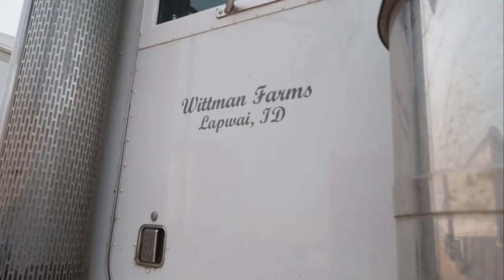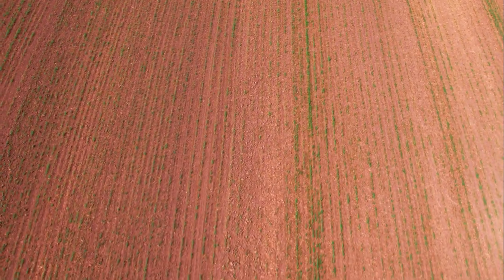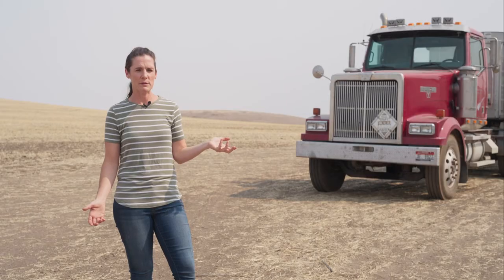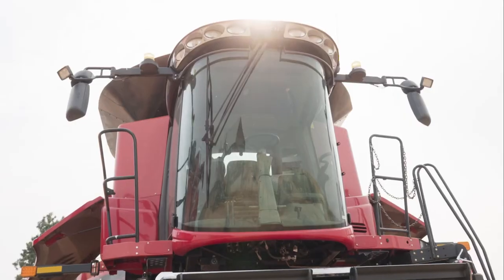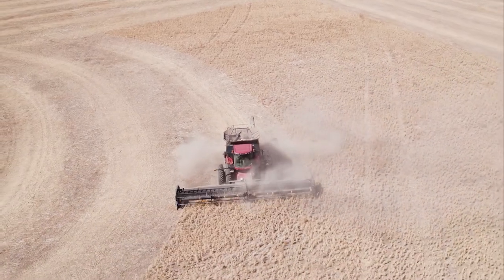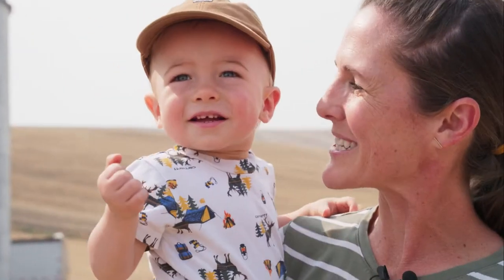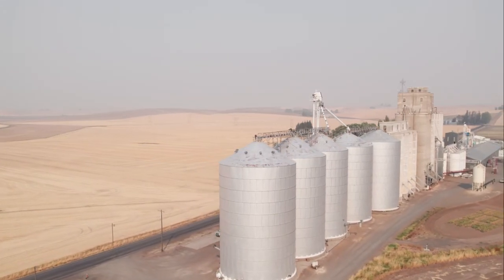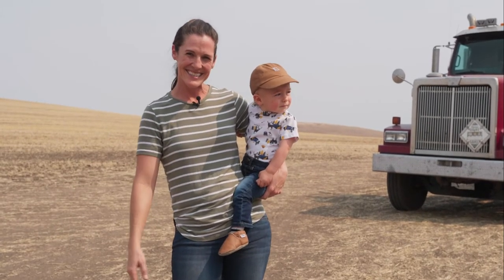USA Pulses Harvest Video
Learn about the pulse harvest process from farmer Cori Wittman Stitt of Wittman Farms.